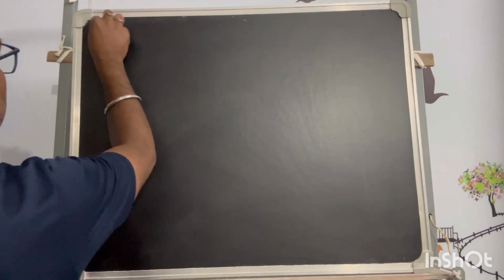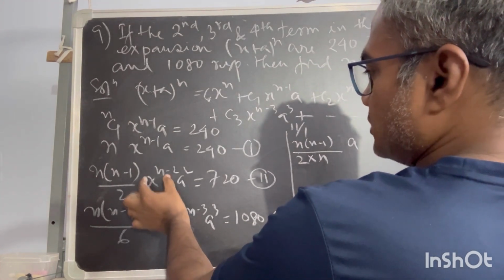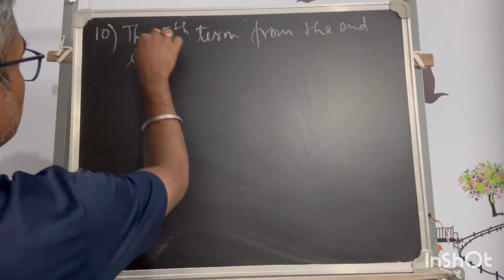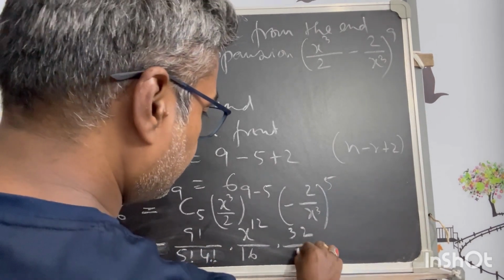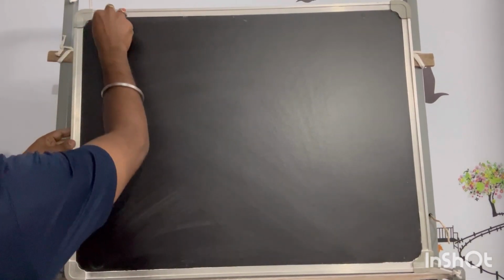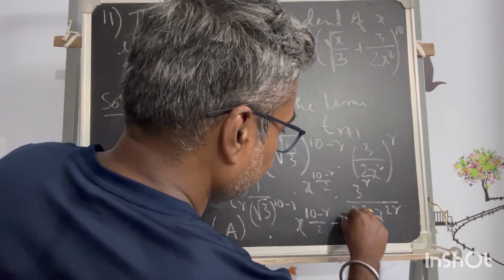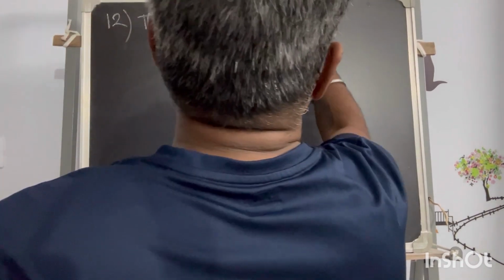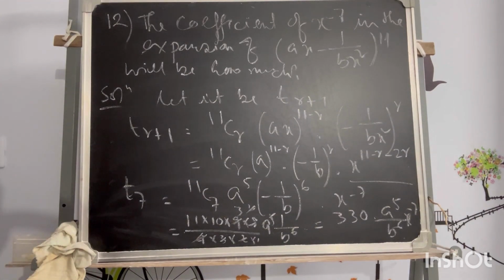Binomial theory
Episode 9